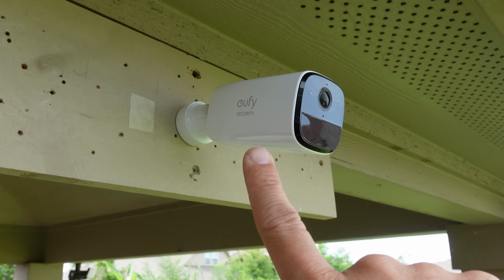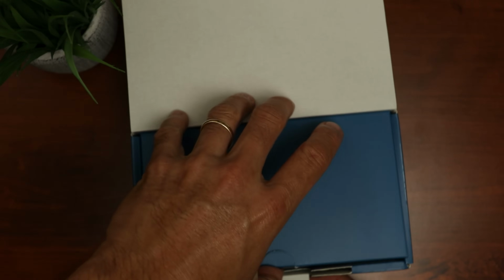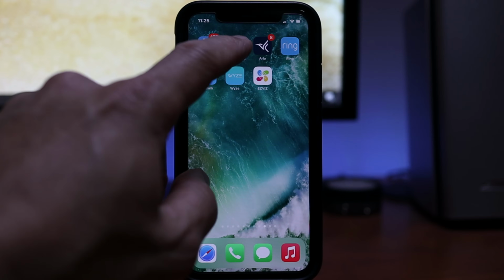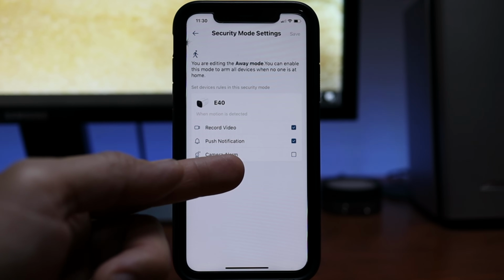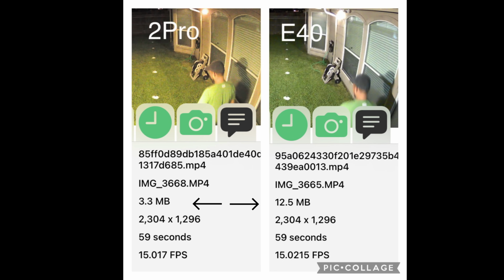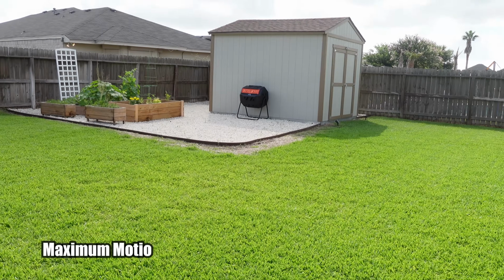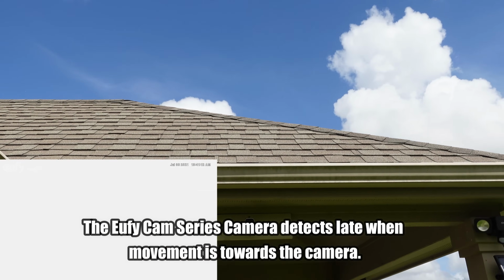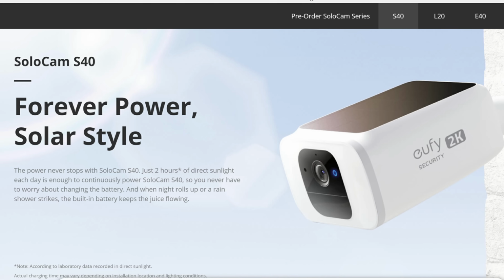Eufy SoloCam Pro E40 Review - Is It BETTER than the Eufy Cam 2 Pro?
Today, we are going to check and test out the Eufy SoloCam E40 or the SoloCam PRO and see if this new standalone wireless battery powered WIFI camera from Eufy is a good option for your home. We will do the unboxing, check out its features, set it up and do the installation. We will then check out its video and audio quality and compare this with the Eufy Cam 2 Pro because there are a couple of improvements that Eufy made that they didn't advertise and see if these will make you choose this E40 over the Eufy Cam 2 Pro.

Eufy SoloCam E40
Eufy SoloCam E20

00:00 Introduction
01:30 Features
02:25 Unboxing
03:20 Setup
03:56 Installation
04:10 Settings in the App
06:50 Video & Audio Quality Daytime
07:44 Video Quality at Night
08:55 Comparing Video Quality with Eufy Cam 2PRO
10:02 Motion Alert Notification Speed
11:23 Maximum Detection Distance
12:54 Motion Detection Comparison Eufy Cam 2C PRO
14:01 Camera | Siren Audio Quality
14:21 Amazon Alexa Demo
14:35 Google Assistant Demo
14:56 Final Thoughts